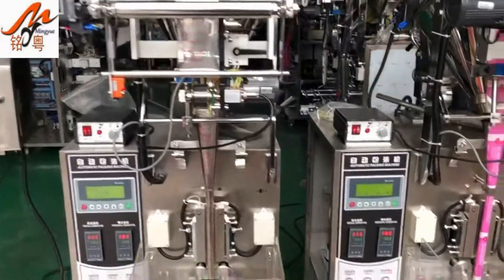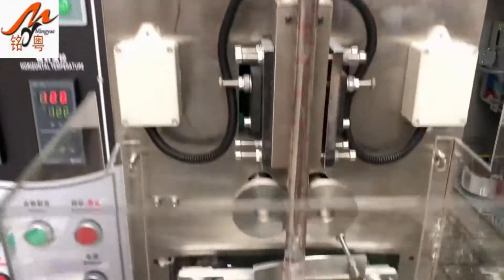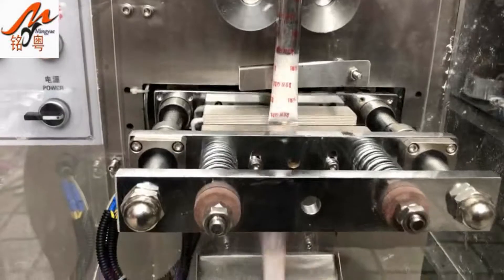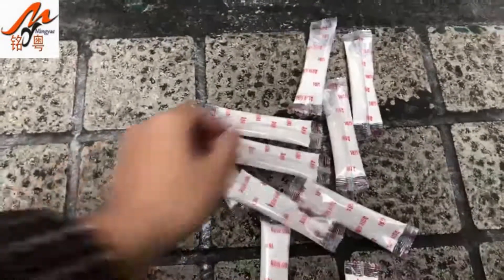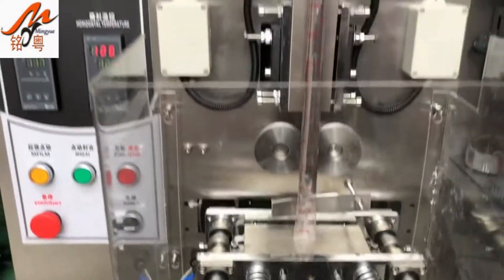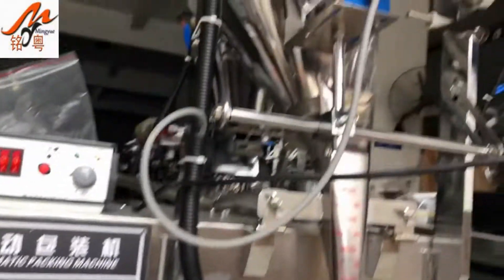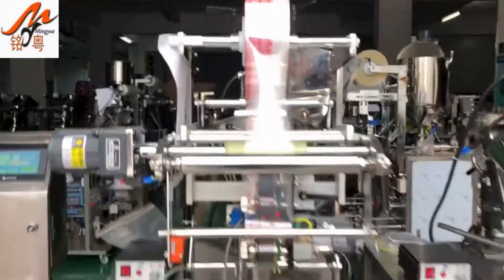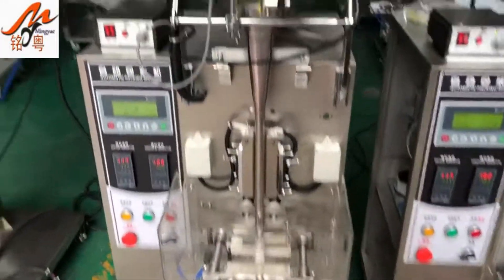powder packing machine back sealing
Skype : mymachinery

This automatic packing machine can automatic making bag,filling,sealing and cutting.
Full Features:
1.Full automatic weight+bag making+filling+sealing+cutting+lot number.
2.It has color control system which can get the complete trade mark design (photoelectricity contnrol system)
3.the machine fix stepper motor controller,its advantage is precise,needless to adjust other parts.
4.Intelligent temperature control by temperature controller to make heat balance better.use bilingual display screen control system and stainlesss steel cabinet.
5.Fine packaging performance,low noise,clear sealing texture and strong sealing performance.
6.With safe plastic box on rotating blade to avoid hurting operator's hands.
7.Need to change new temperature controller,blade& pressing mode only after 3 years continuous operation,2 shifts a day and other parts is still good and safe freely .
8. With printer (to be able to code the date and batch number) and rotating blade(be able to adjust the length of bag and shape of bag notch.)